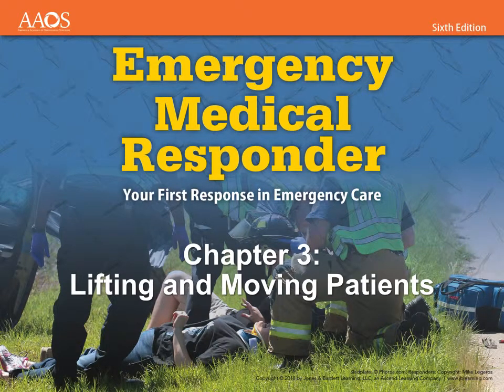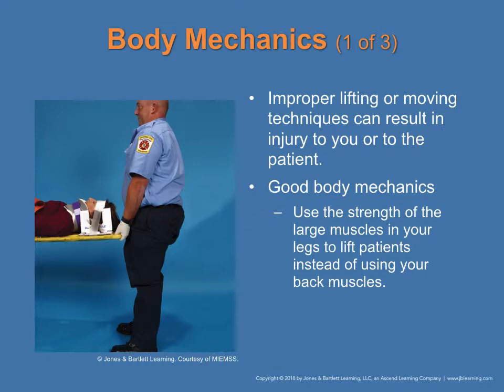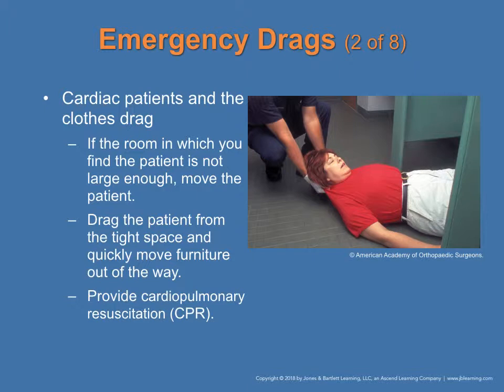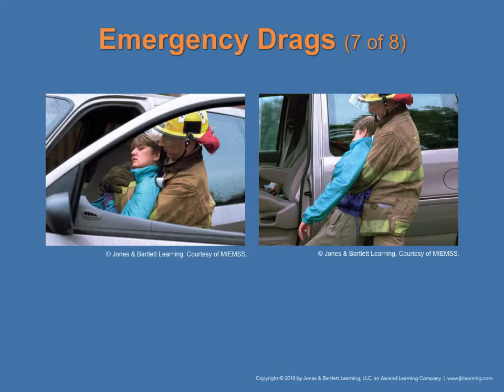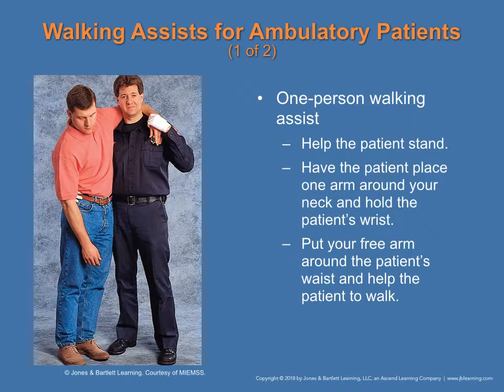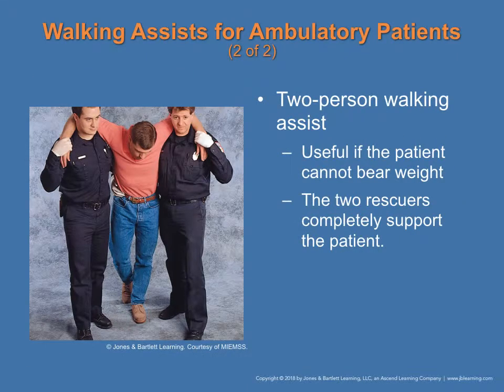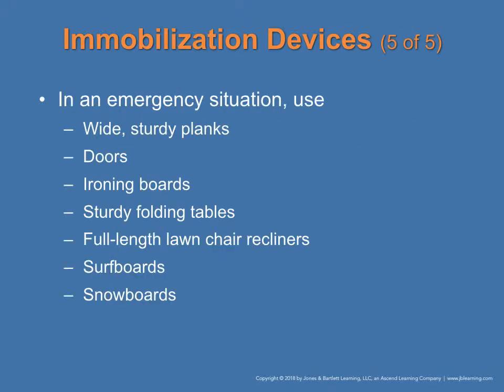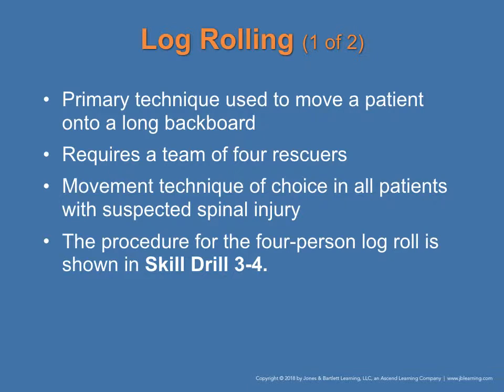EMR CHAPTER 3 LIFTING AND MOVING PATIENTS